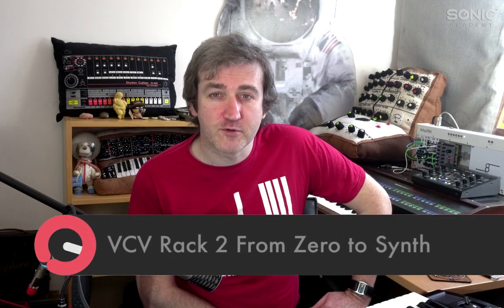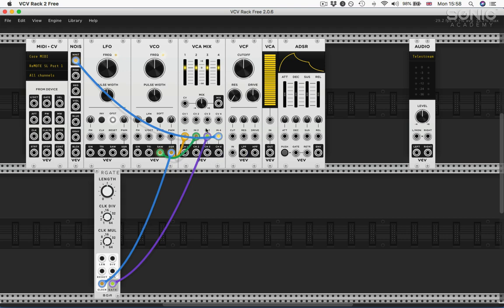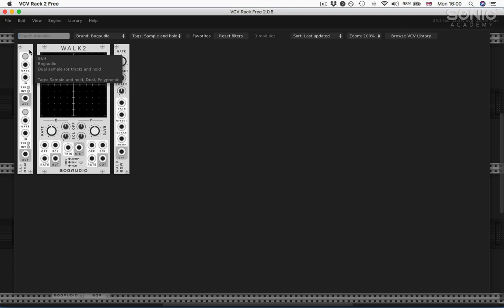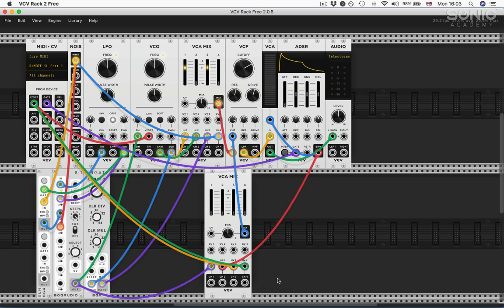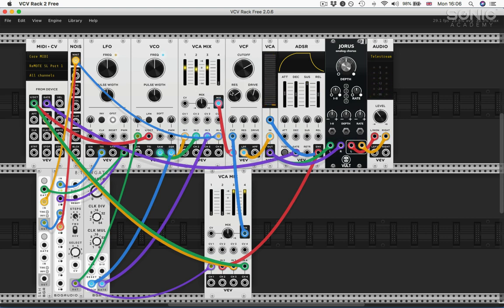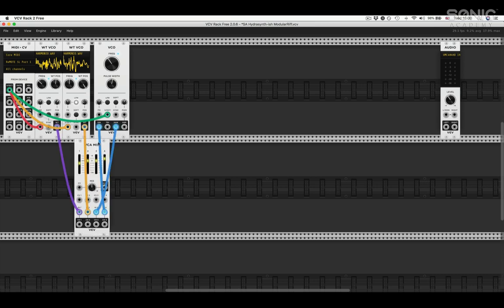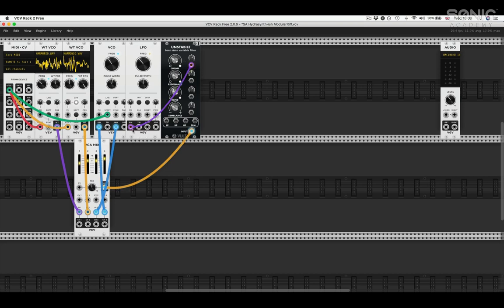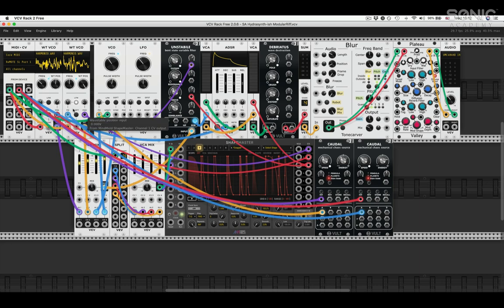VCV Rack 2 - From Zero to Synth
Following on from King Unique's recent course on How To Use VCV Rack 2, he's back with a quick video on how to go From Zero to Synth using this awesome modular software.

Using a Roland SH-101 as a template, we bring in the same components to build our very own version of this classic synth before expanding it out to a polyphonic Juno-60 emulation and more.

VCV Rack 2 is such a good tool when learning about synthesis because you're building your own synth from scratch and the scope for sound design are pretty much endless!

Check it out and give it a go, but if you want to just get your hands on the presets shown in this video go
 and click on the link in the 'Details' tab to get them for FREE!

[ Video Chapters ]
00:00 Introduction
00:54 SH101
08:16 Juno-6
13:20 Hydrasynth